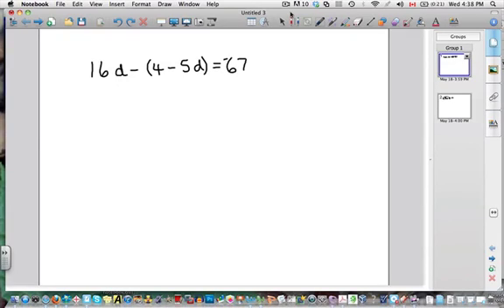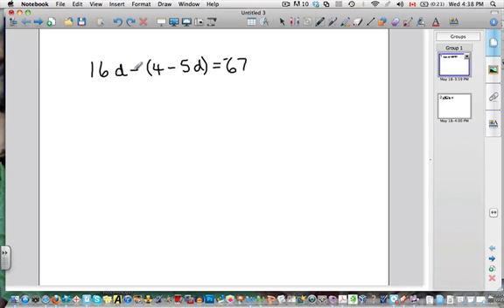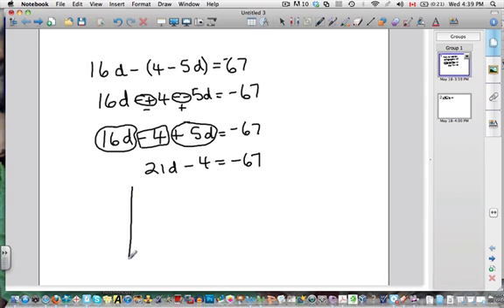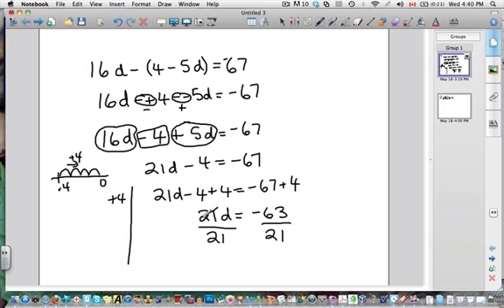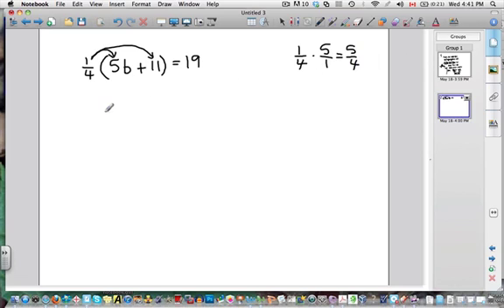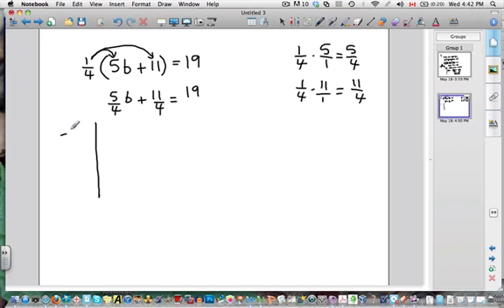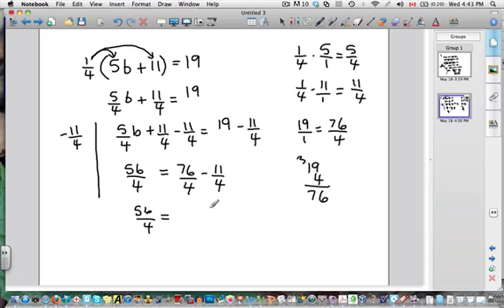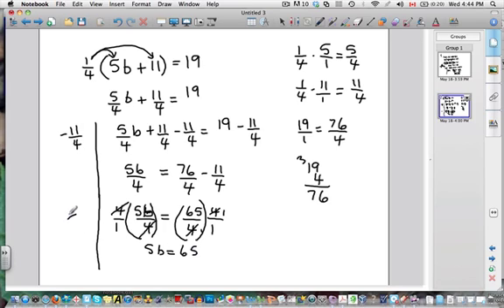7 Solve 2 equations.screenflow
Soln=ving 2 equations. One with fractions.